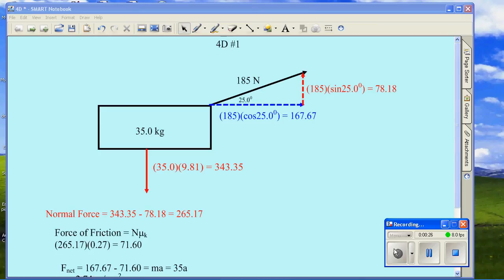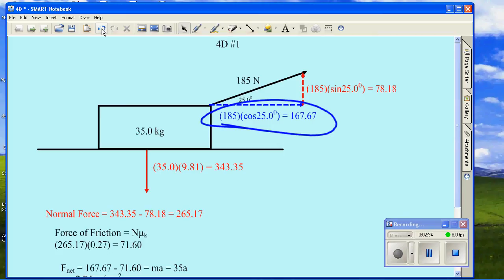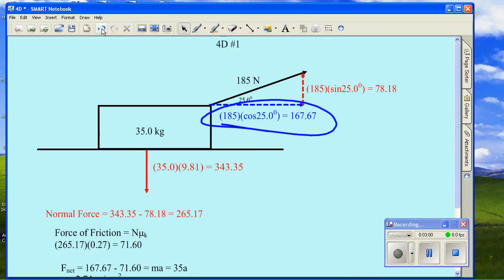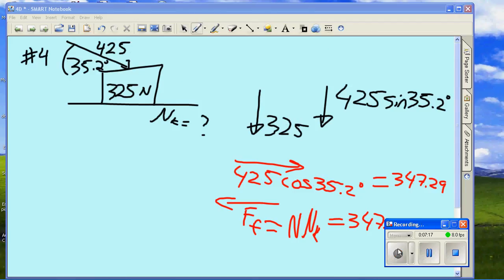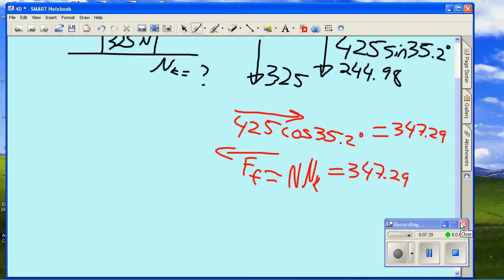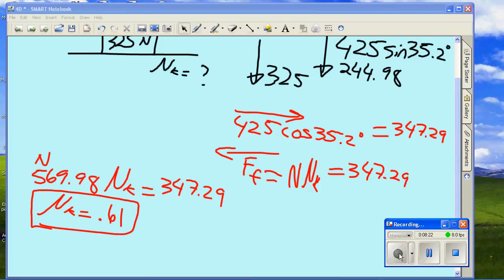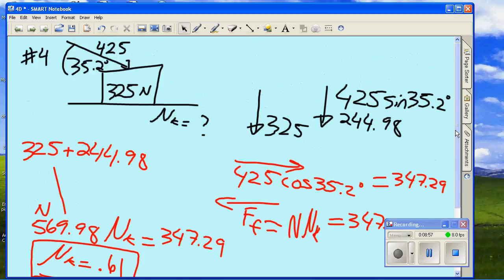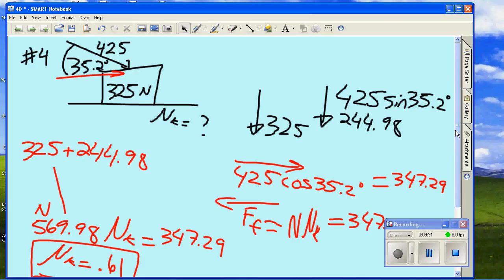Physics Practice 4D 1, 3, 4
Homework solutions Holt Physics Chapter 4D problems 1, 3, 4